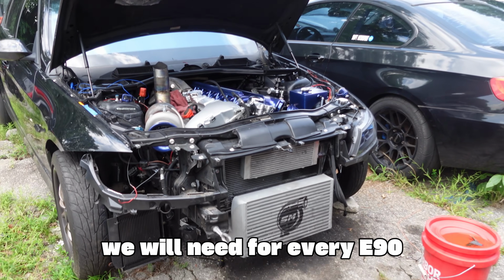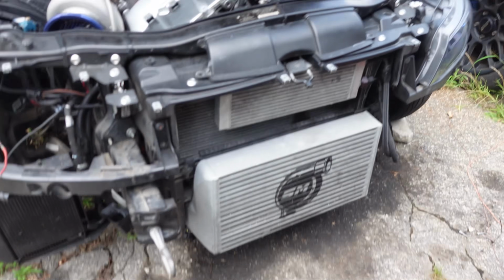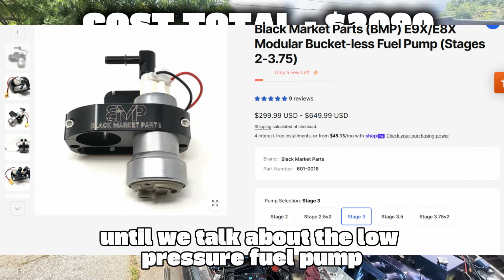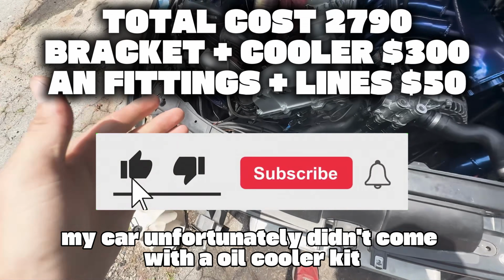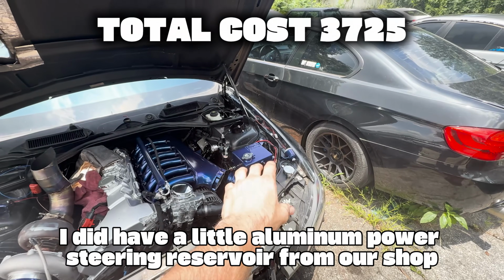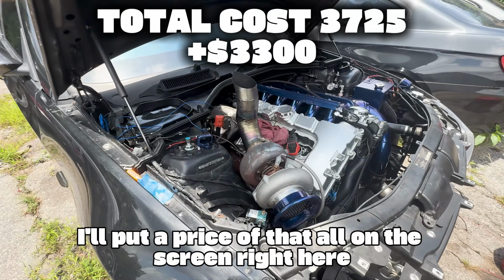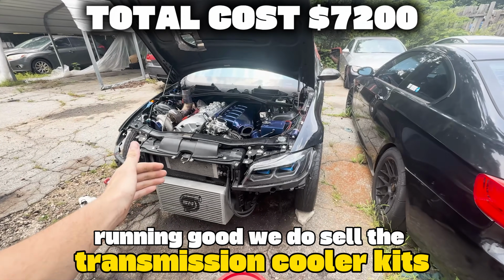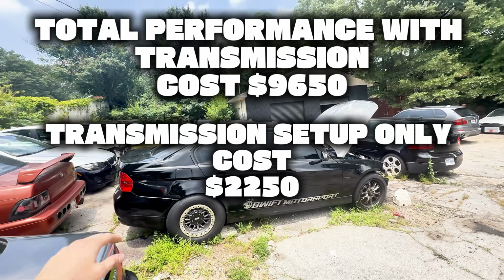ENTIRE COST BREAKDOWN ON BIG TURBO 7XX HP BMW 335i N54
10 comments for a full spreadsheet !